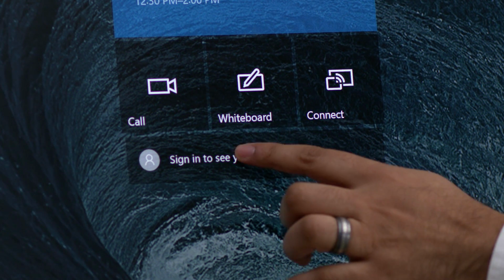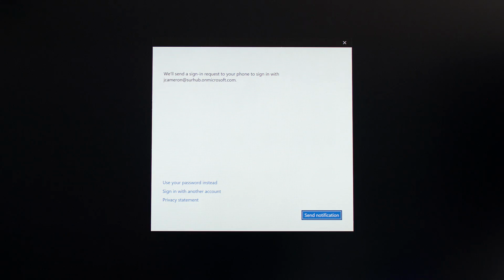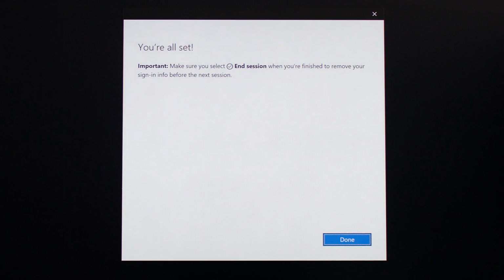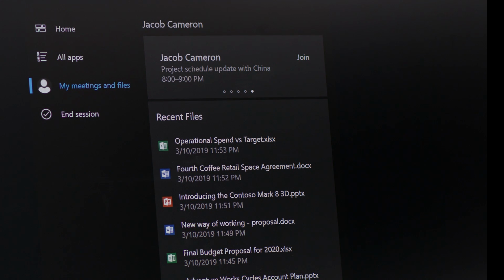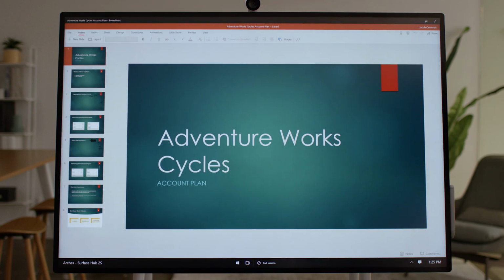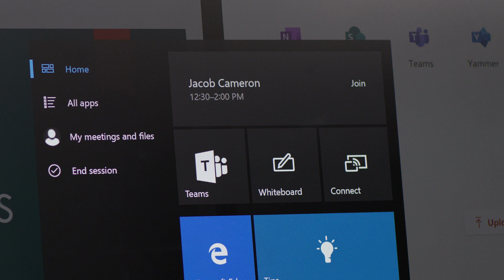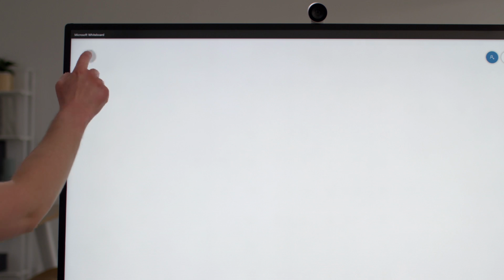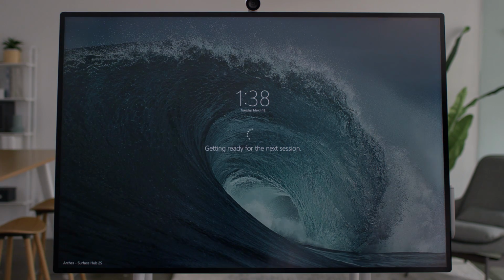Microsoft Surface Hub 2S | Sign In To See Your Meetings and Files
Learn how to sign in to your Surface Hub 2S to see your meetings, access your Office 365 files, and use single sign-on in apps like Microsoft Edge.